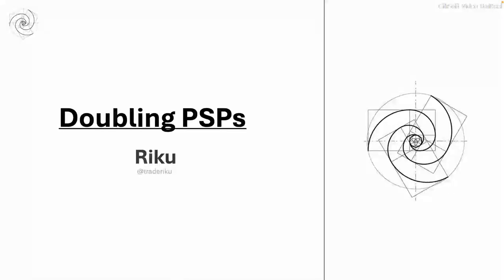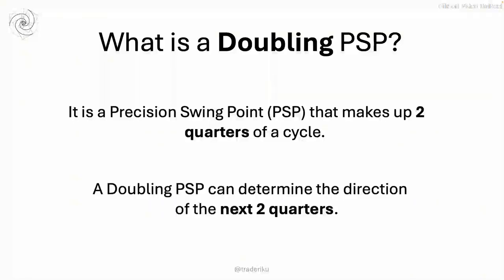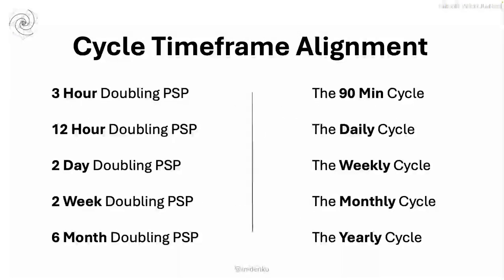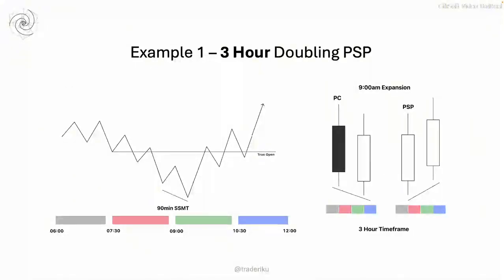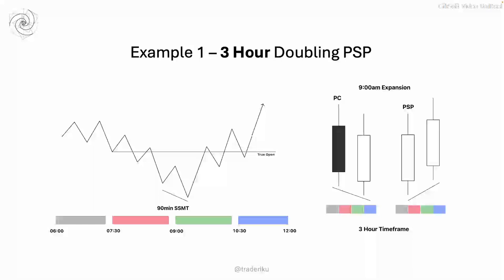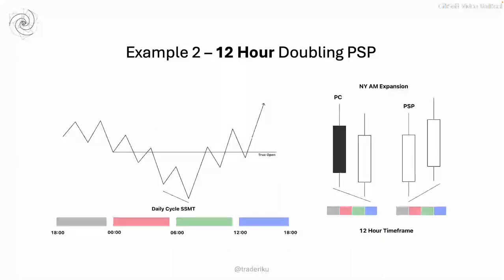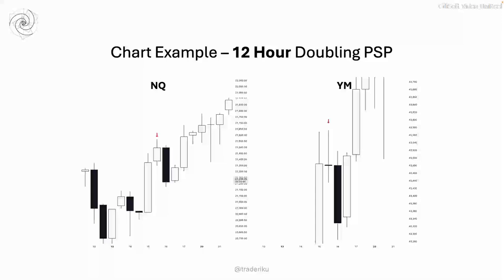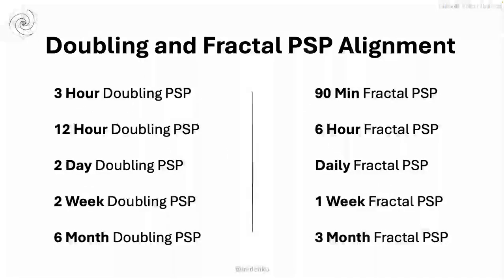Riku QT Theory Part 20 Double Psp